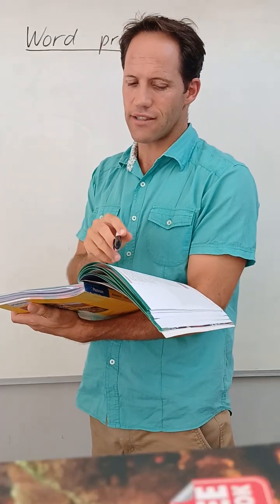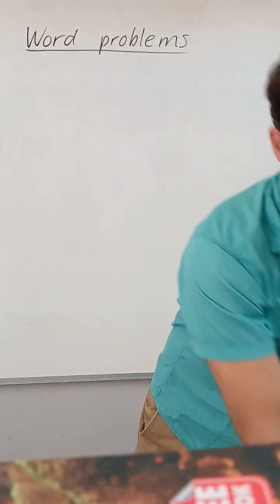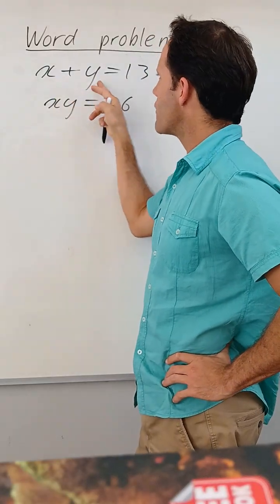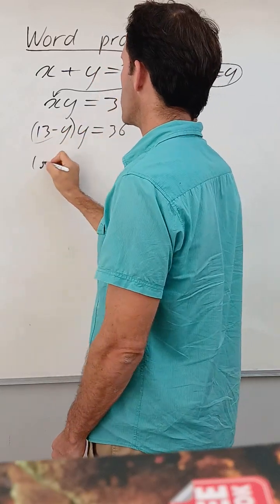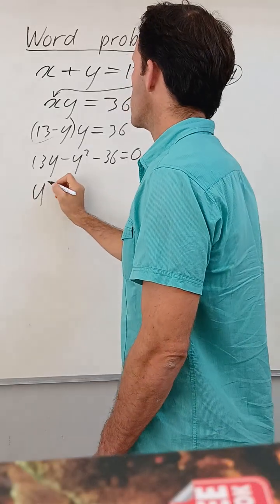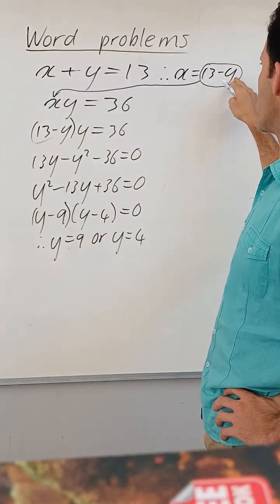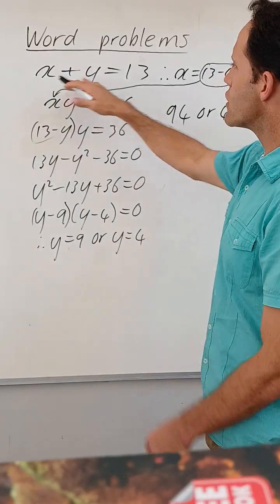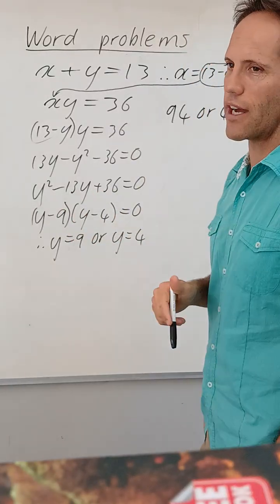Grade 11 Maths: Word problems and simultaneous equations